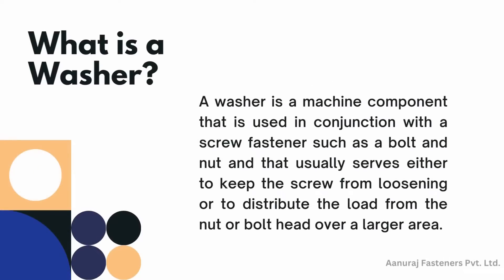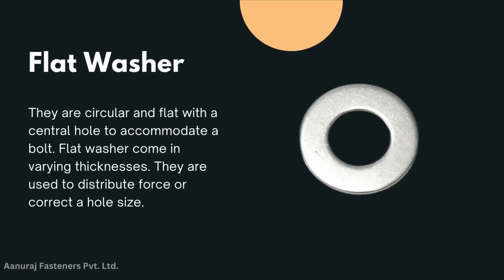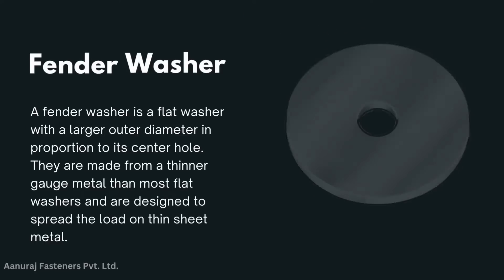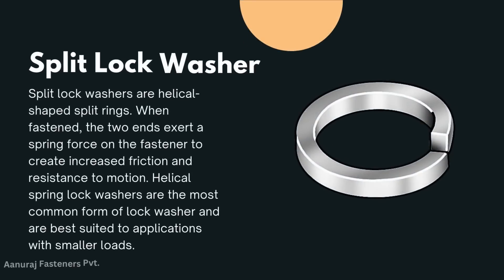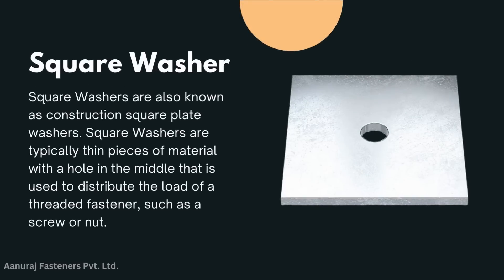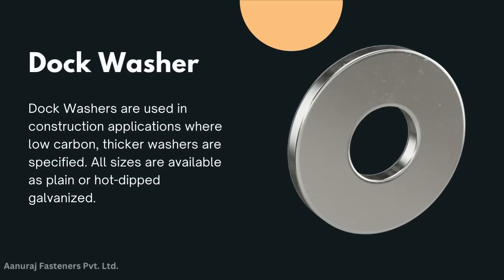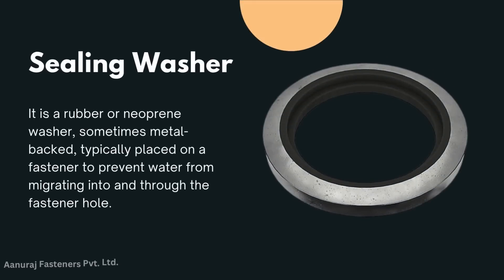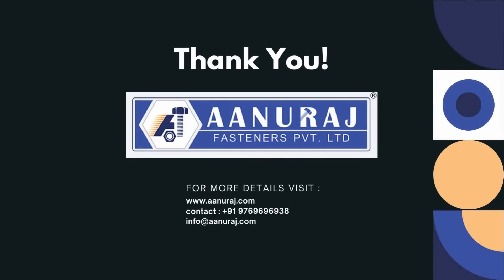"Washers Made Simple: Exploring the Different Types and Their Uses" - 5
"Washer 101: Understanding the Different Types of Washers"
"Mastering the Basics: An Overview of Types of Washers"
"Everything You Need to Know About Types of Washers"
"Diving into Washers: A Guide to the Different Types"
"Washers Made Simple: Exploring the Different Types and Their Uses"

"What Are the Different Types of Washers and Their Respective Uses?"
"How Do I Choose the Right Type of Washer for My Project?"
"What Makes Different Types of Washers Unique and How Do They Impact My Work?"
"How Do I Determine Which Type of Washer Is Best for My Application?"
"What Are the Key Factors to Consider When Selecting a Washer Type?"

When it comes to fasteners, washers are an essential component that plays a critical role in ensuring the longevity and stability of a joint. Essentially, washers are thin plates with a hole in the center, which are placed between a nut or bolt and the surface it is being tightened against. The primary purpose of washers is to distribute the load of the fastener over a larger area, thereby preventing damage to the surface and ensuring that the fastener remains tight over time. In this article, we will explore the different types of washers available and their respective uses.

Flat Washers: Flat washers are the most common type of washer and are used in a wide range of applications. As the name suggests, they are flat in shape and are used to distribute the load of a fastener over a wider area. They can be made from a variety of materials, including stainless steel, brass, and nylon.

Lock Washers: Lock washers are designed to prevent loosening of the fastener due to vibration or other external forces. There are two main types of lock washers - split washers and toothed washers. Split washers have a split at one end that creates a spring-like effect, which helps to keep the fastener tight. Toothed washers, on the other hand, have teeth that dig into the surface to prevent rotation.

Belleville Washers: Belleville washers are also known as conical washers and have a unique shape that resembles a cone. They are designed to handle high loads and are commonly used in applications that involve high pressure or vibration. Belleville washers are made from materials like steel, stainless steel, and brass.

Wave Washers: Wave washers have a distinct shape that resembles a wave and are designed to handle axial loads. They are commonly used in applications where there is a need to absorb shock or compensate for thermal expansion. Wave washers are made from materials like stainless steel and spring steel.

C Washers: C washers are named after their shape, which resembles the letter "C." They are commonly used in applications where there is a need to hold a component in place while allowing it to move freely. C washers are made from materials like stainless steel and brass.

Shoulder Washers: Shoulder washers are used to create a spacer between two surfaces. They are commonly used in applications where there is a need to insulate against electrical or thermal conductivity. Shoulder washers are made from materials like nylon, stainless steel, and brass.

Beveled Washers: Beveled washers are designed to create a flat surface when used with an angled surface. They are commonly used in applications where there is a need to create a level joint between two components. Beveled washers are made from materials like stainless steel and brass.

In conclusion, washers play a crucial role in ensuring the stability and longevity of fasteners. By distributing the load of a fastener over a wider area, washers help prevent damage to the surface and ensure that the fastener remains tight over time. With the different types of washers available, it is important to choose the right type of washer for the application at hand. By understanding the different types of washers and their respective uses, you can make an informed decision and ensure that your joint remains secure and stable.
Aanuraj Fasteners Pvt. Ltd is a leading manufacturer, exporter, and supplier of industrial fasteners that provide high-quality products, excellent customer service, and a commitment to sustainability. We are dedicated to delivering products that meet the highest standards of quality, safety, and reliability, and we look forward to serving our clients for many years to come.